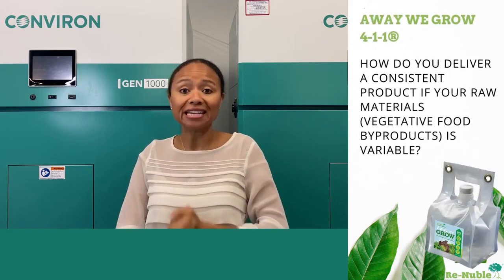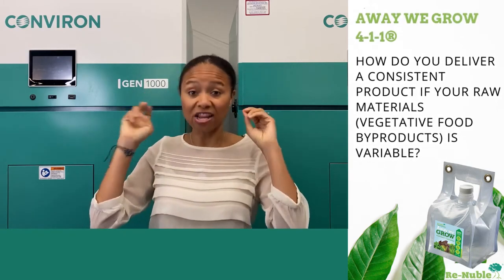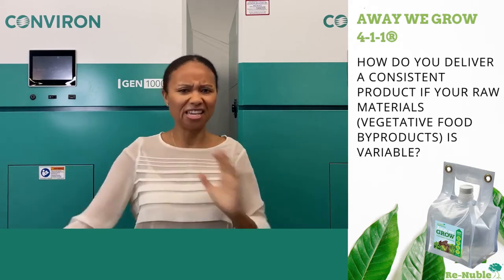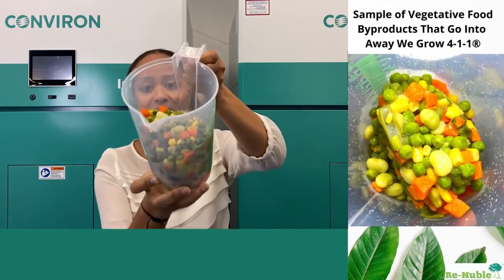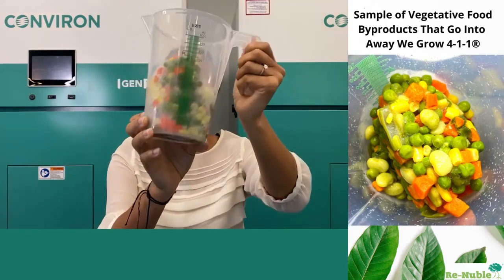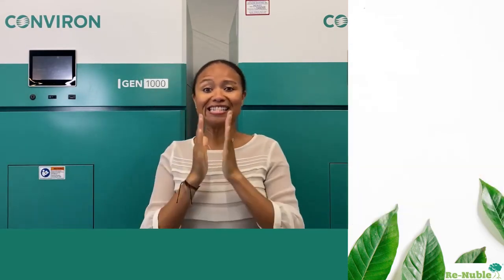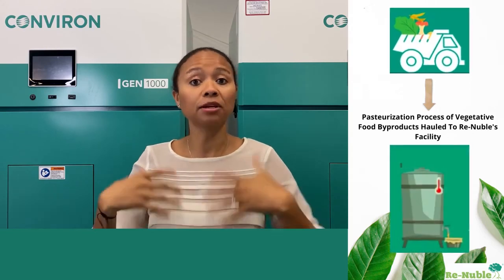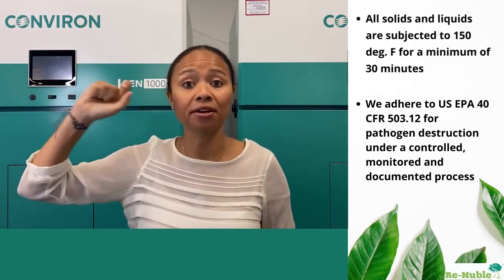Re-Nuble FAQ Video #3 - Away We Grow - FAQ Series on Consistency of Product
Frequently Asked (FAQ) Video: "Away We Grow - Consistency of Product"

‌In this video, Tinia Pina, Founder and CEO of Re-Nuble, shares how despite the unrecoverable food byproducts are not exact the overall nutrient composition of Re-Nuble's organic hydroponic nutrients, Away We Grow is managed and standardized.